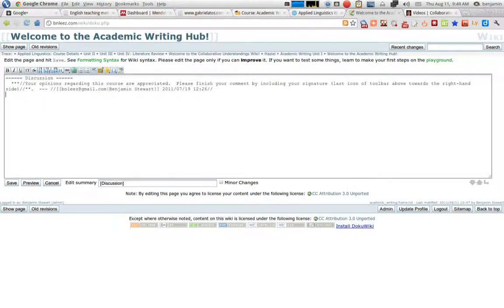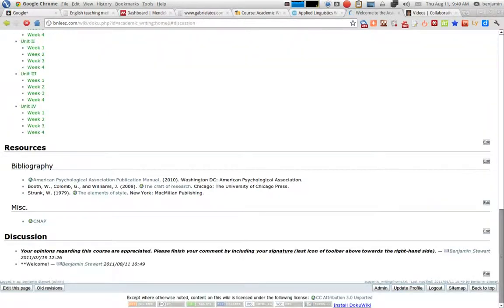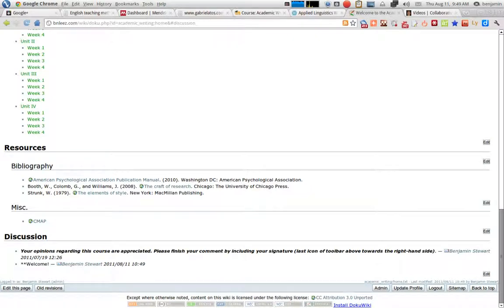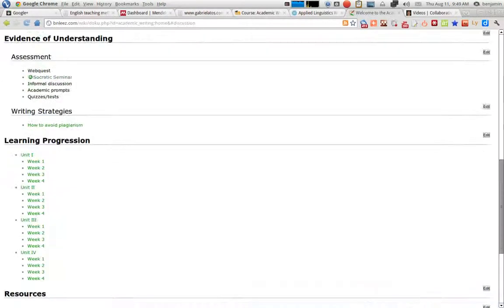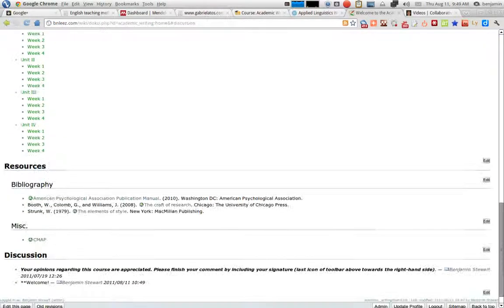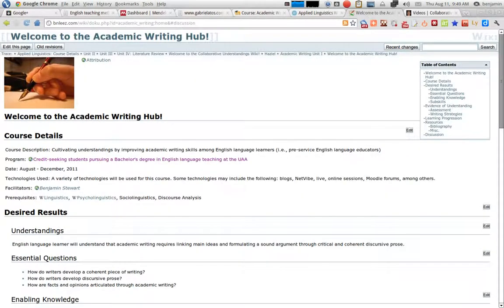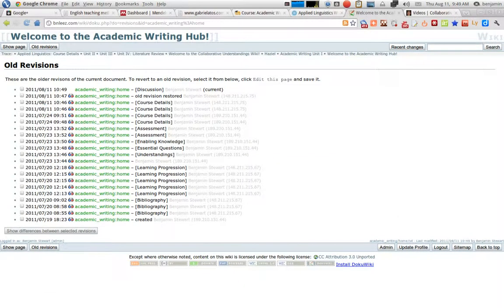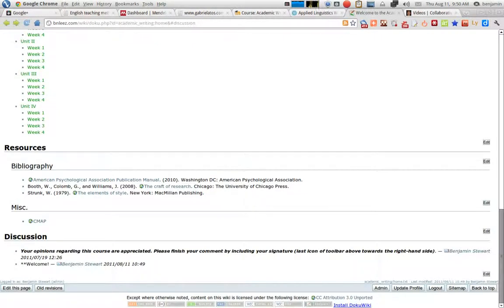How to add a signature in Wiki